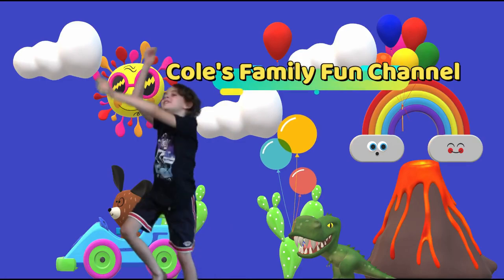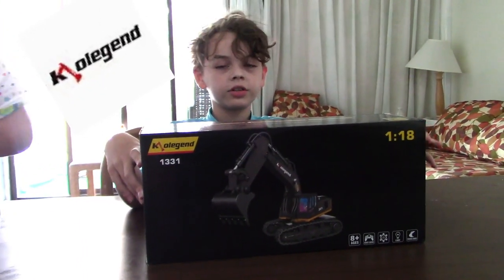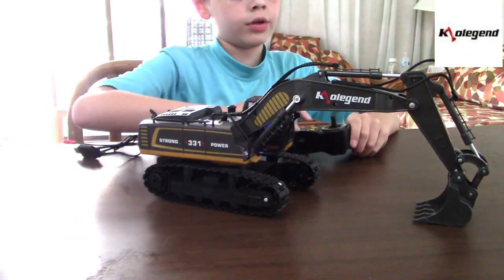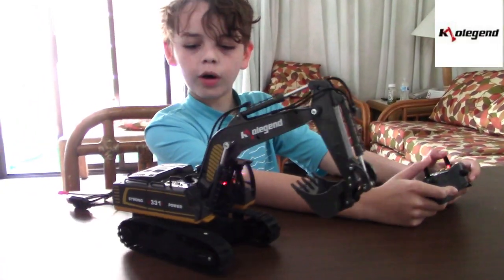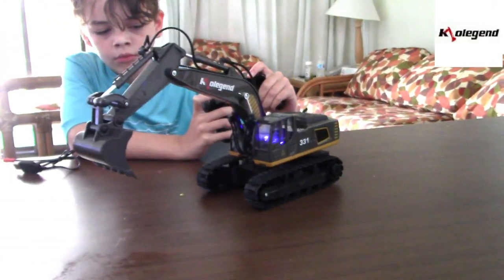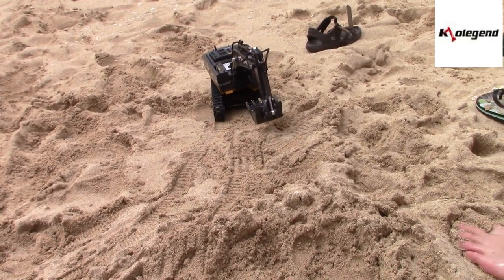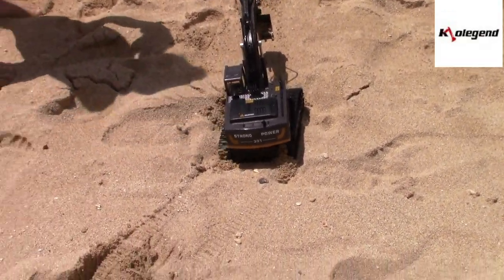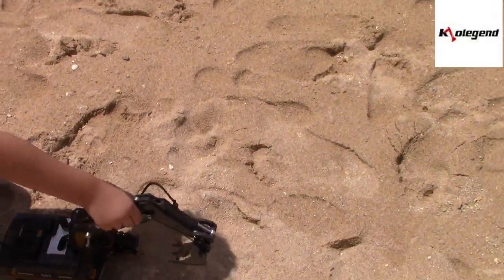Kolegend Remote Control Excavator Construction Vehicle With Lights and Rechargeable Battery !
Today cole tests out the Kolegend Remote Control Excavator !
A huge thanks for sending us this toy for free !
A little bit about this item
【2021 Upgraded Version】Compared with the traditional yellow excavator, we have upgraded the color, which is different from others, our black rc excavator looks more cool and realistic. The size is more portable and perfect for kids to operate and play. Enjoy the fun!
【Full Functional RC Excavator】This 9 Channel remote control truck can go forward/backward or turn left/right. It has 360 degree rotating table and one button auto demonstration function to help kids learn how to operate, increase interest and give them a better enlightenment.
【2.4Ghz Anti-interference】Automatic Pairing, 10-100 feet control range or more. Suitbale for multi players to drive together without Interference at the same place and time. Make kids experience the fun of race, exercise hand-eye coordination.
【Rechargeable Battery】The RC construction toy comes with 4.8v 400mah Ni-MH rechargeable battery. Charging for 2 hours can be used around 25+ minutes, which provides longer entertainment performance. Don't stop the fun! All battery passed MSDS test and ensure safety. There is Automatic Power-off Protection. It will automatically disconnect the power to protect the battery.